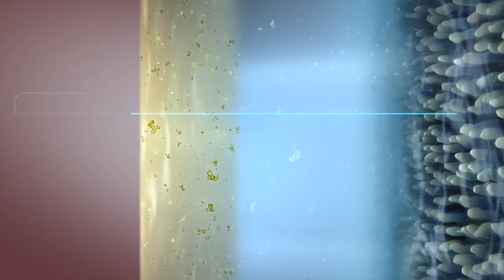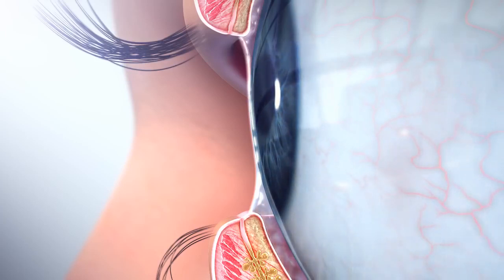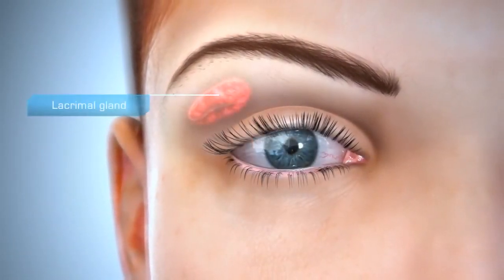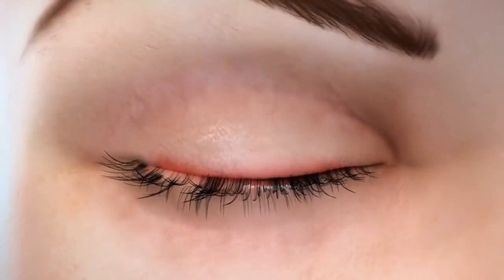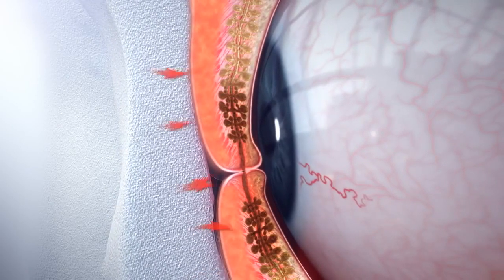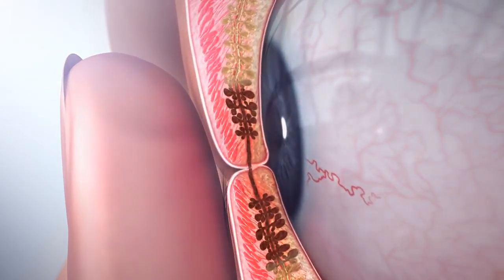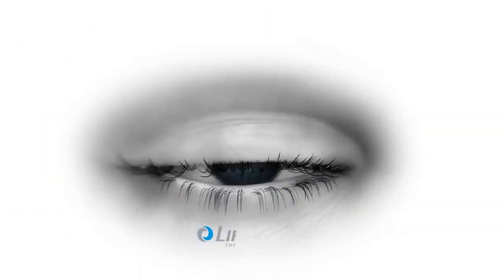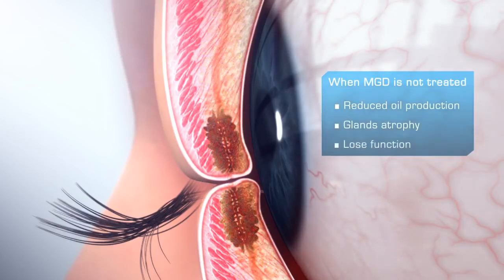Beverly Hills Optometry - LipiFlow MGD Treatment (Dry Eye Therapy)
You will be seated during your LipiFlow treatment and a mild anesthetic drop will be placed into your eyes. Your doctor will gently position the LipiFlow device between your eyelids and the eye itself. You will be asked to keep your eyelids closed during the procedure. The system directs controlled warmth to the eyelid while protecting and insulating the eye.  During treatment, you will feel warmth and a mild to moderate pulsing sensation on your eyelids. The temperature of this warmth is slightly above body temperature.  The LipiFlow system also applies massage to the outer eyelid surface to further release oils from the blocked meibomian glands into the tear film. The treatment will take 12 minutes for each eye. You will be monitored by a trained ophthalmic technician during the entire course of your treatment. You may experience minor irritation or redness from the procedure. Home care instructions will be explained.